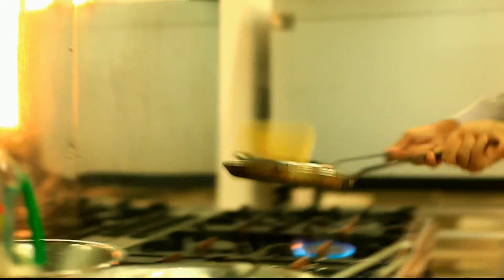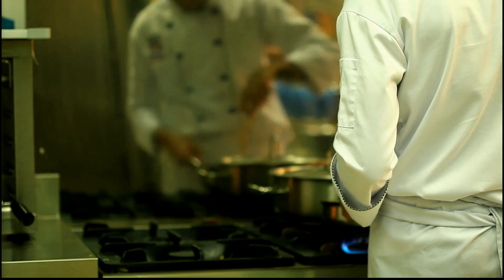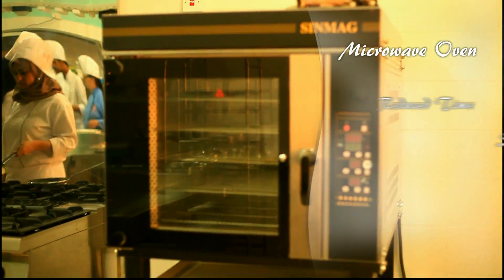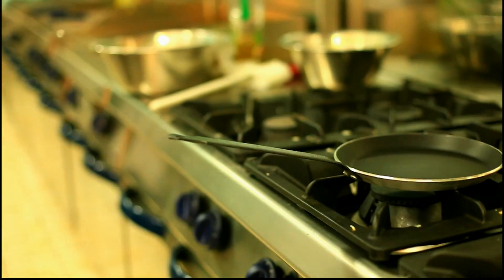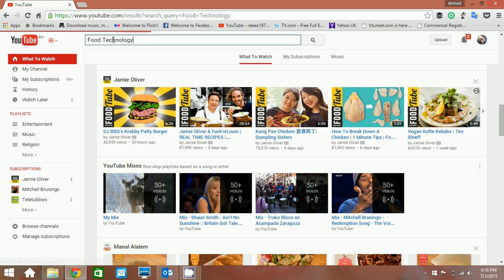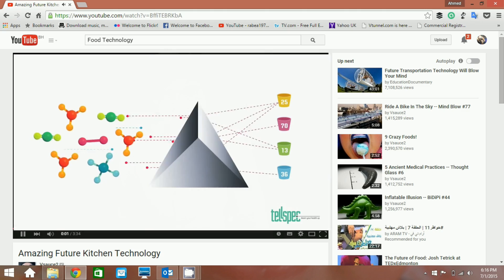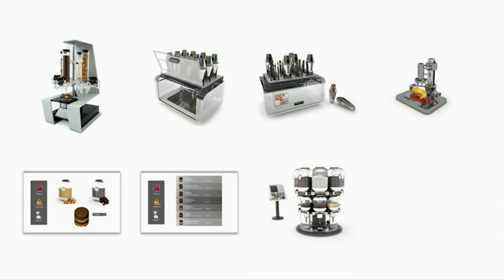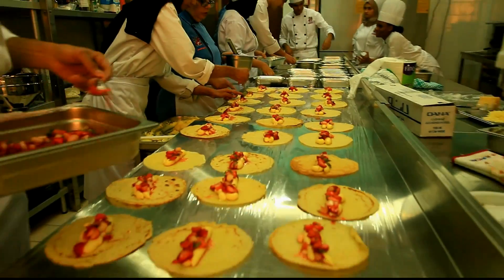Food Technology in Hospitality Industry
This is a video project for the IT subject in HTMI Bahrain